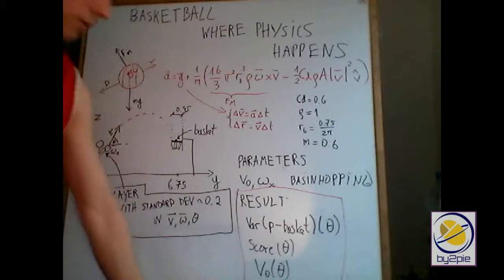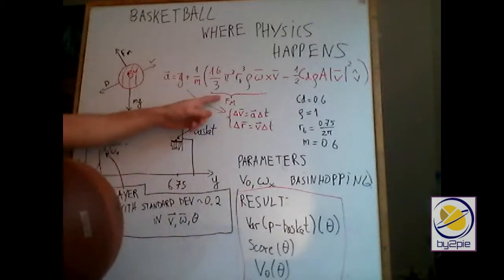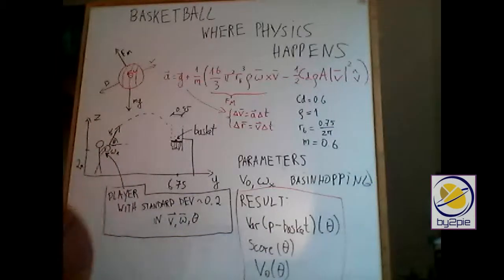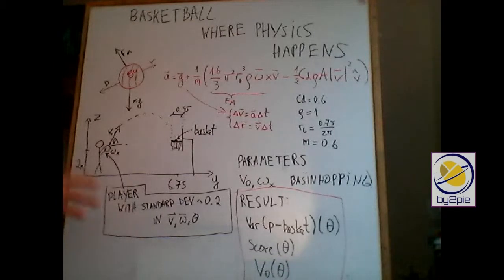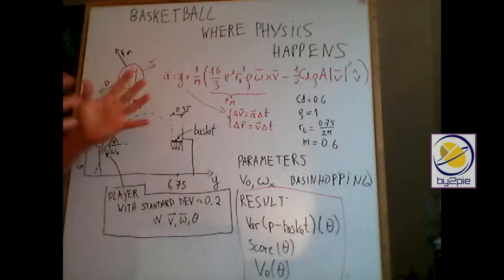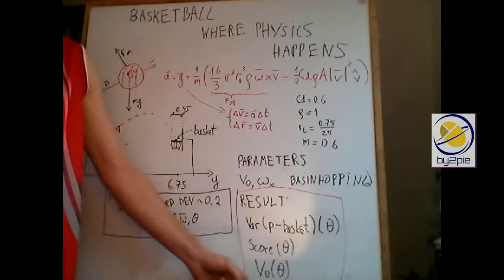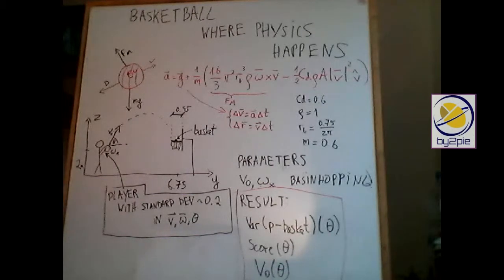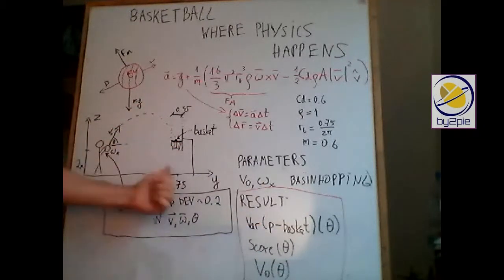12.0: Basketball where physics happens - introduction